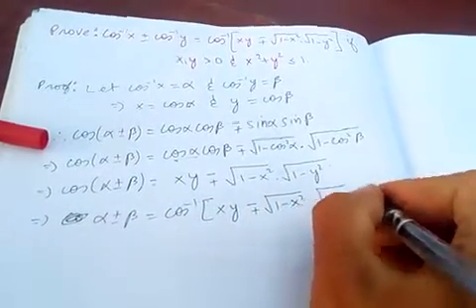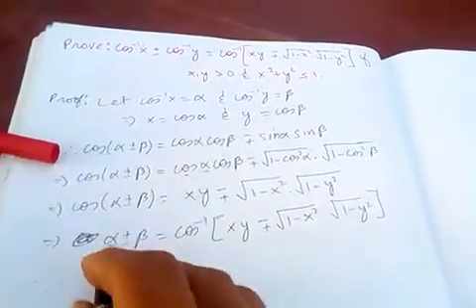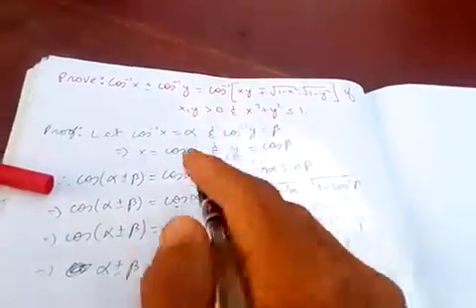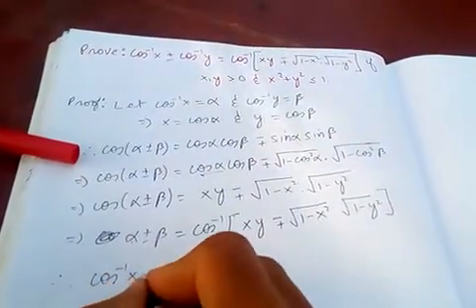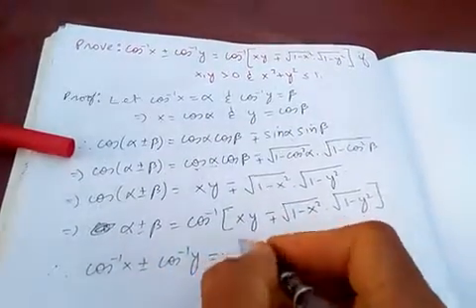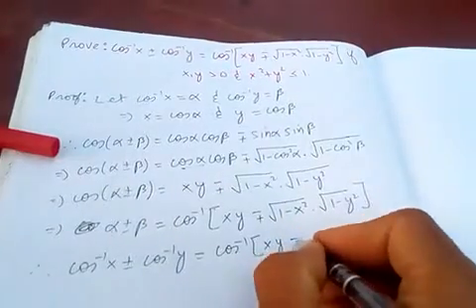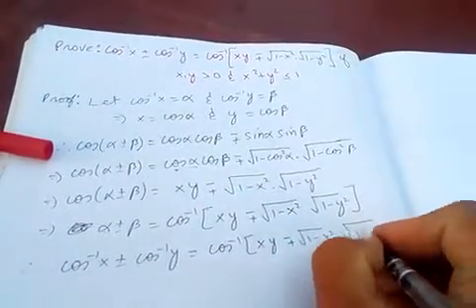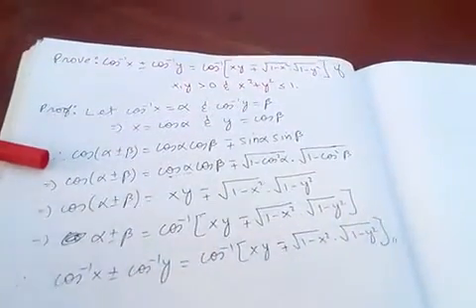Proof of arcCosx±arcCosy=arcCos[xy-(+)√(1-x²).√(1-y²)].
If you're watching for the first time do like my video and please subscribe to my channel, so that you won't miss out any new video which is about to be upload in the next video and comment down below for the next video..